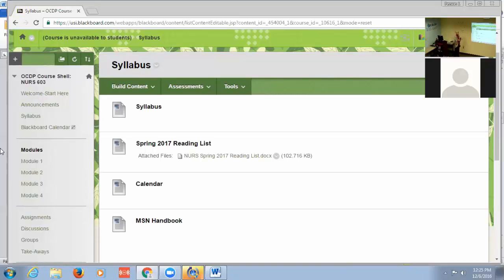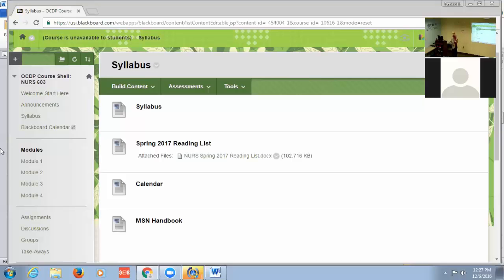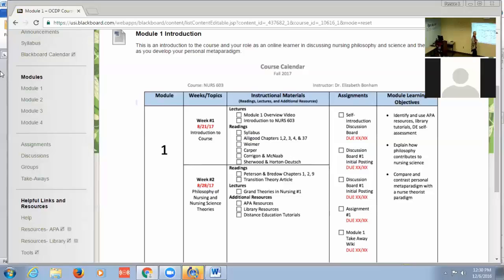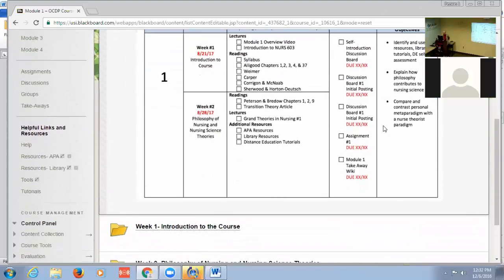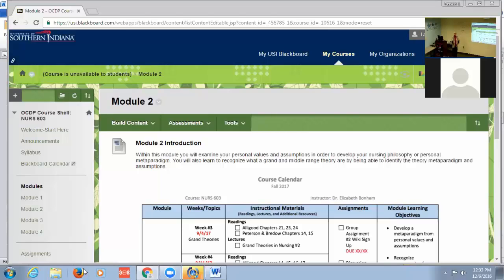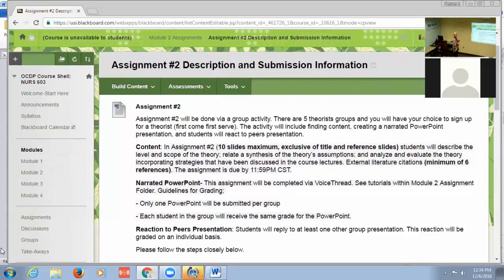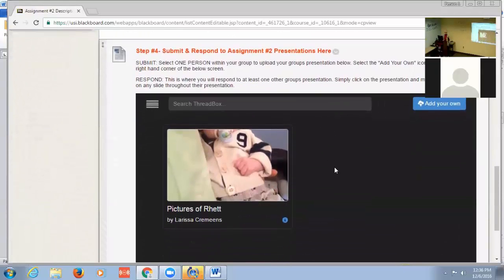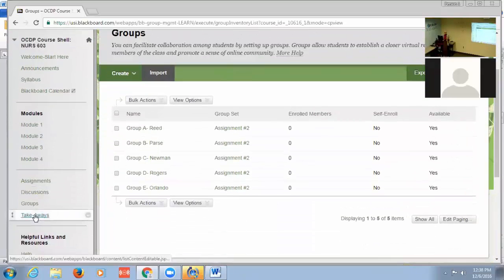Online Course Development Program: Beth Bonham Faculty Showcase